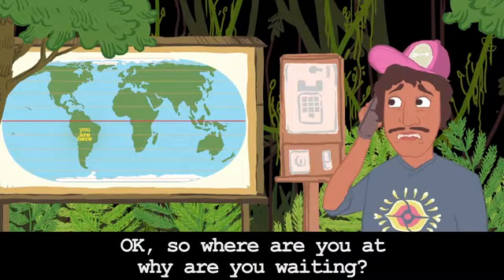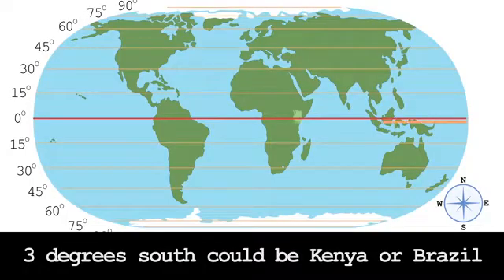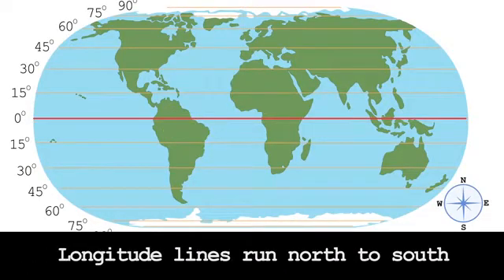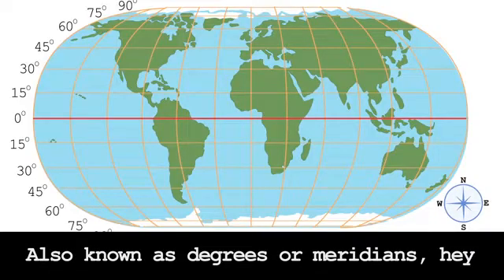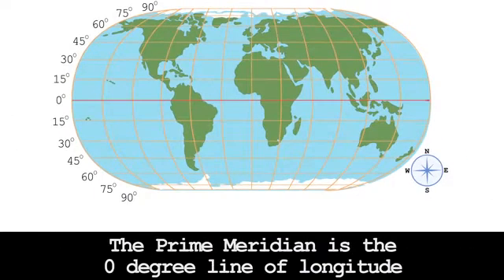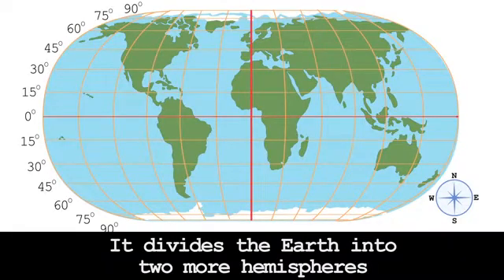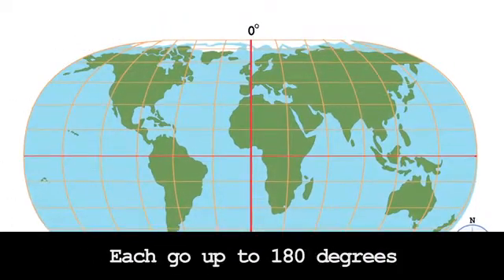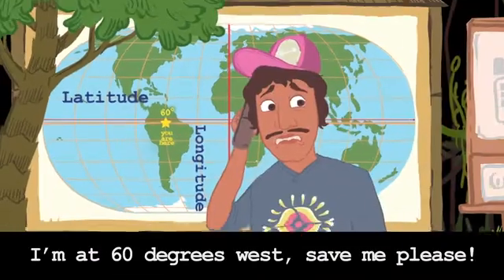Longitude and Latitude Song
This is a hip-hop song to teach you about longitude and latitude and what they are